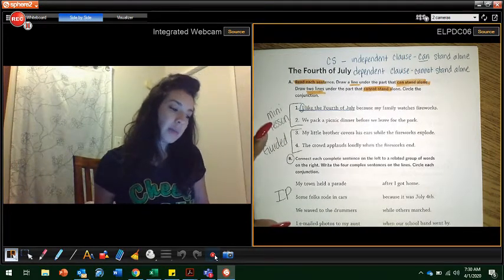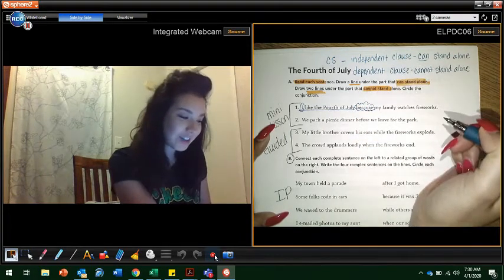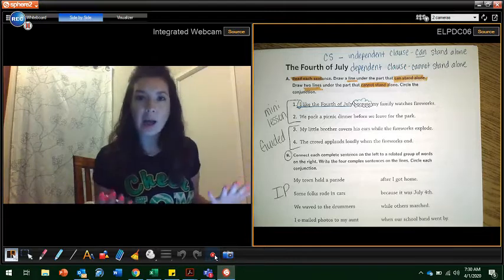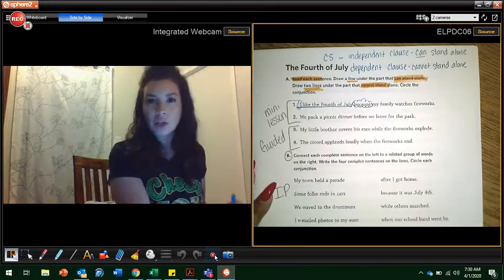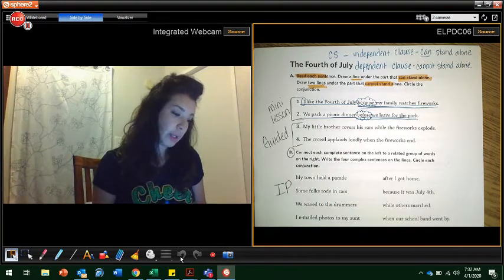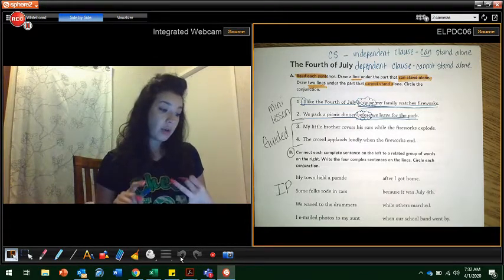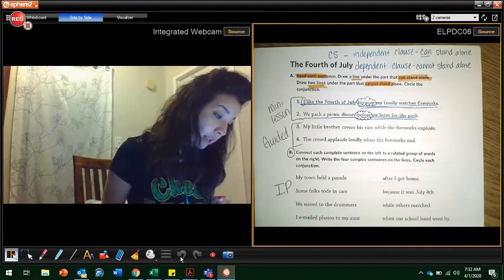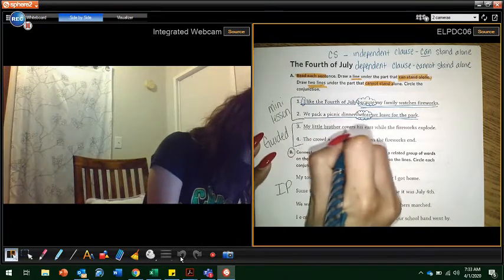Week One, Day Three